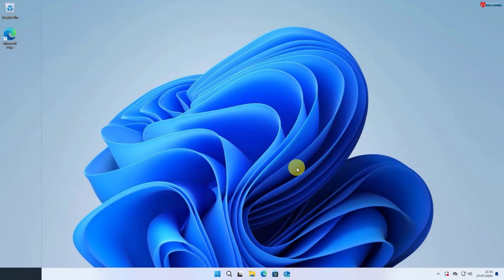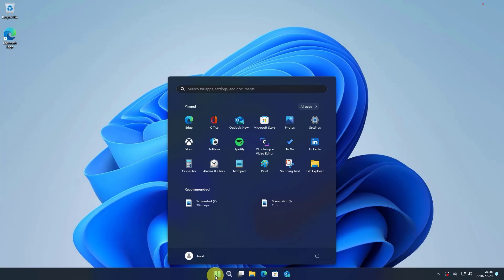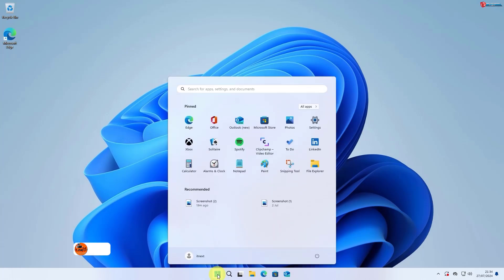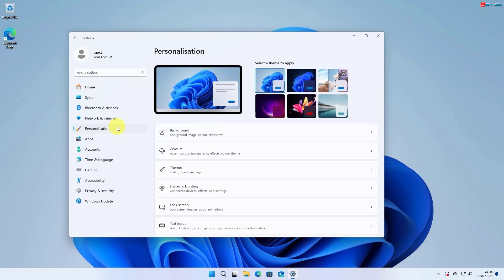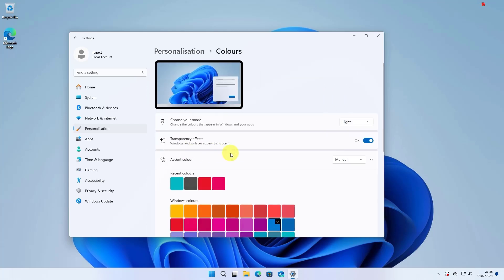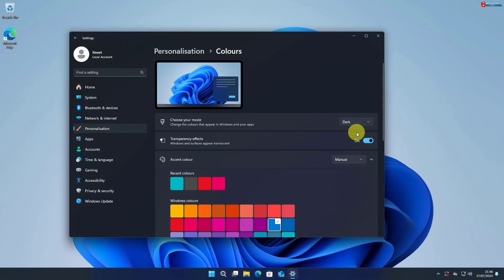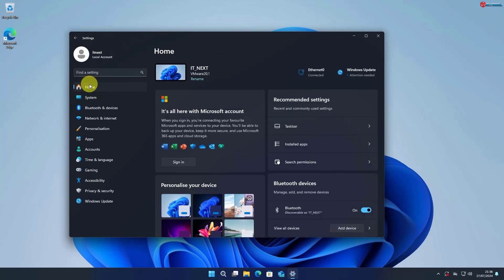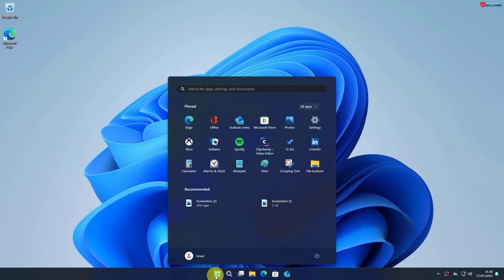How to Enable Dark Mode on Windows 11: Step-by-Step Guide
In this video, you will learn how to enable dark mode on Windows 11 through a comprehensive, step-by-step guide. Follow along as we walk you through the process of customizing your Windows 11 interface to a sleek and dark aesthetic.